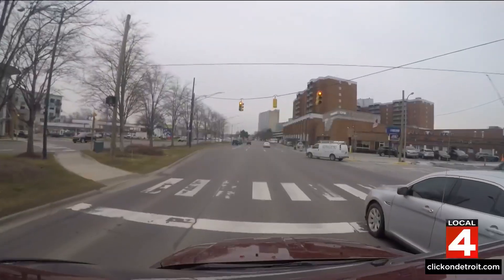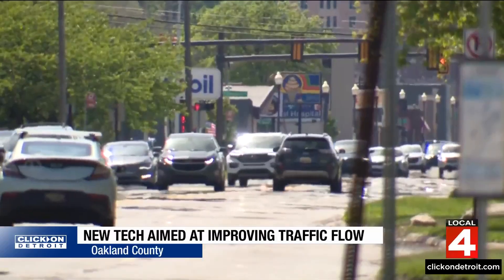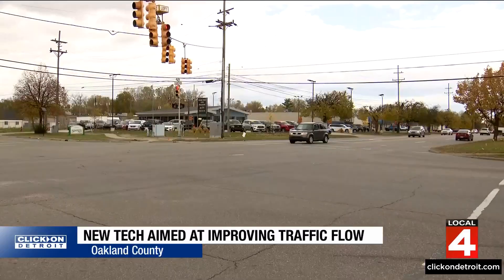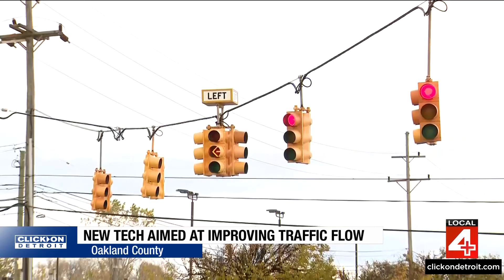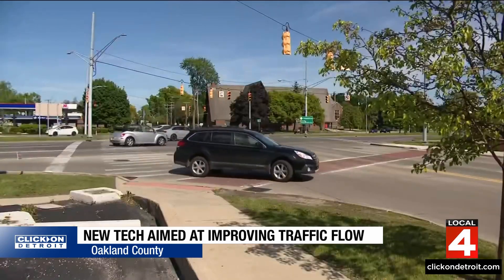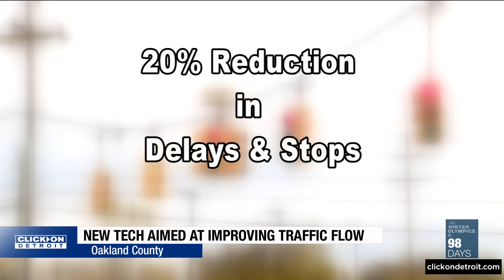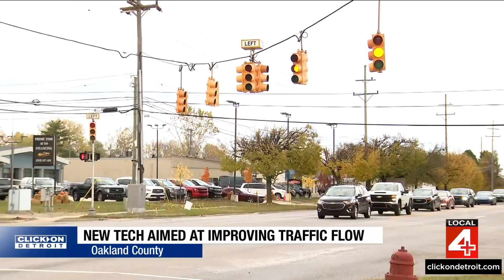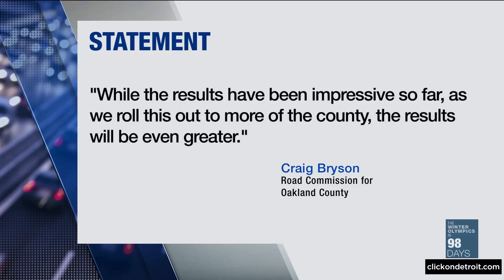University of Michigan researchers use vehicle GPS data to cut traffic delays in Oakland County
Oakland County is rolling out a new system to improve traffic flow at busy intersections. The technology, designed by researchers at the University of Michigan, uses vehicle GPS data to resynchronize traffic lights.